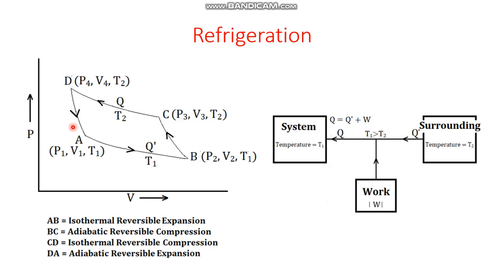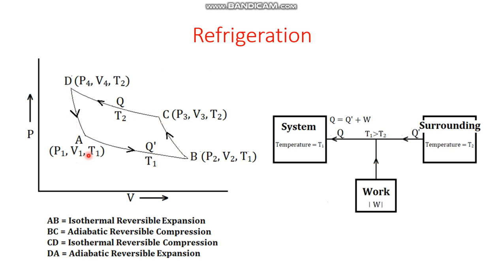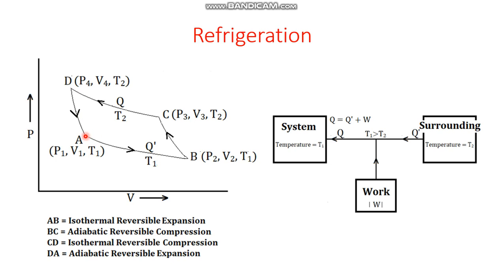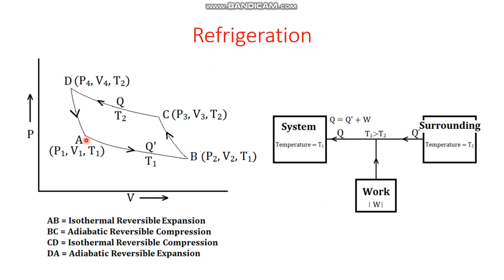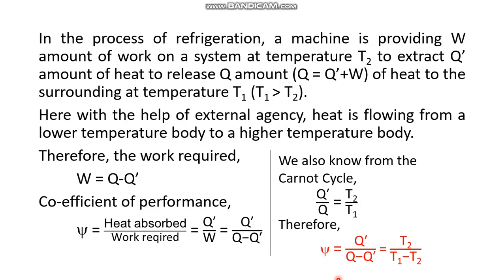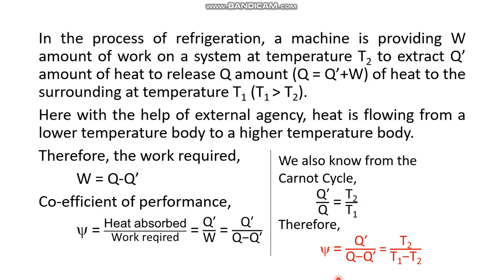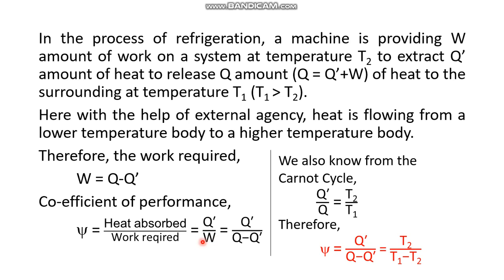Thermodynamics: Lecture 22: Refrigeration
Refrigeration,
Coefficient of performance